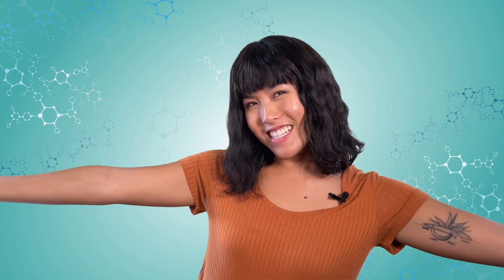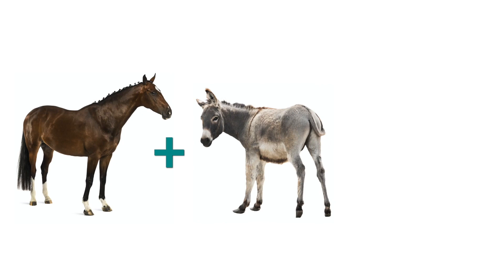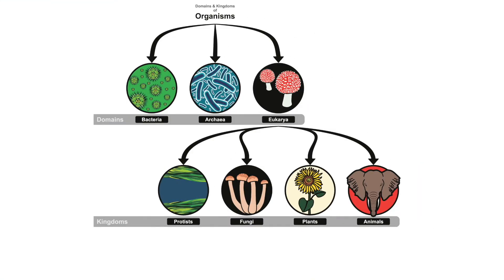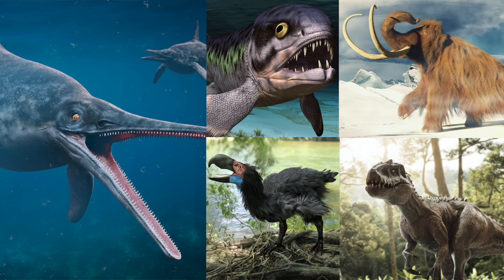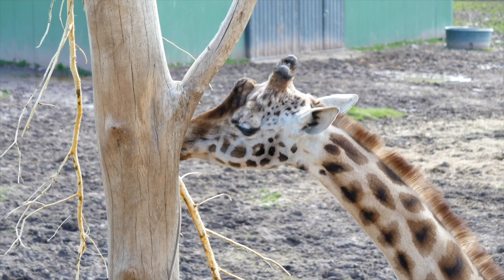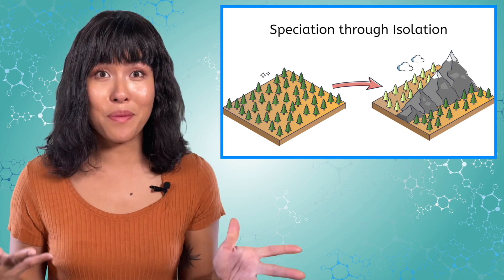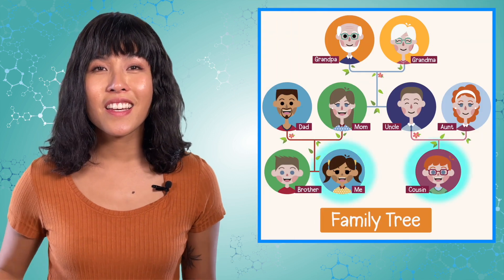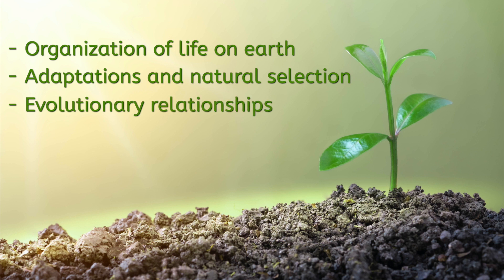Introduction to Evolution and Diversity - Natural Selection and Speciation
Why are living things so diverse? In this high school biology lesson, students will be introduced to basic concepts in evolution and biodiversity, including natural selection and the formation of new species. This lesson is from MiaPrep’s Biology course.